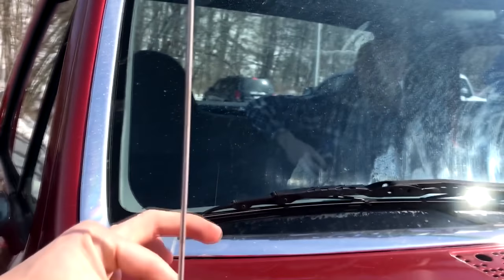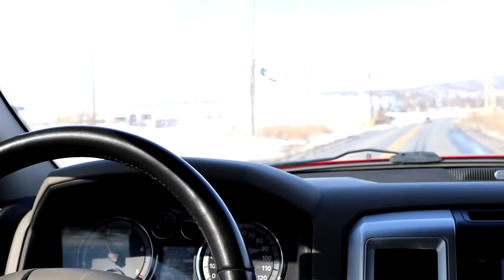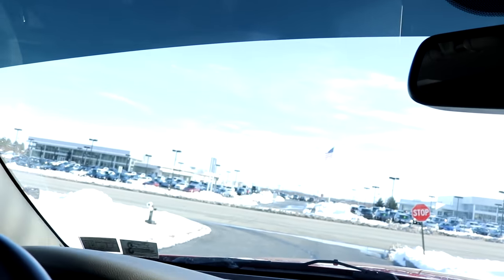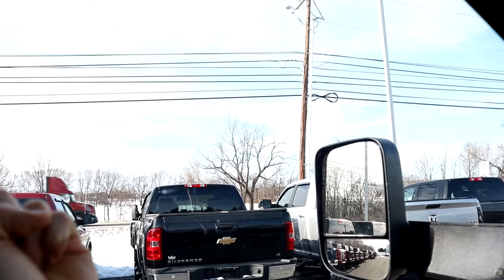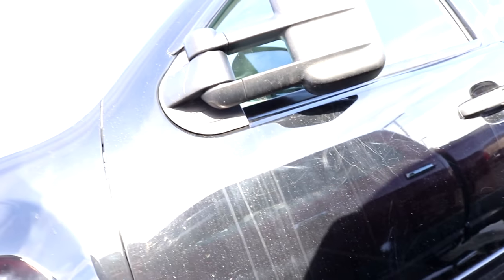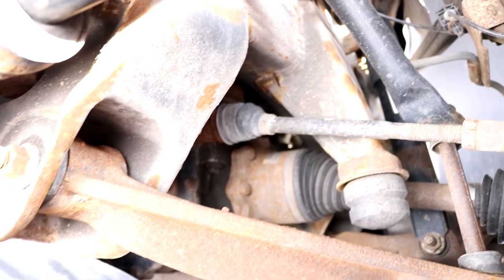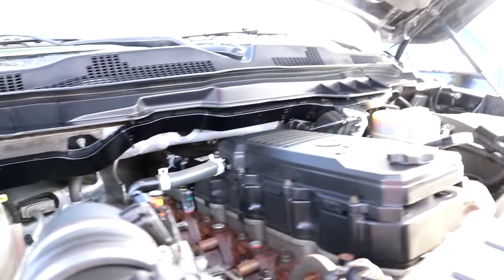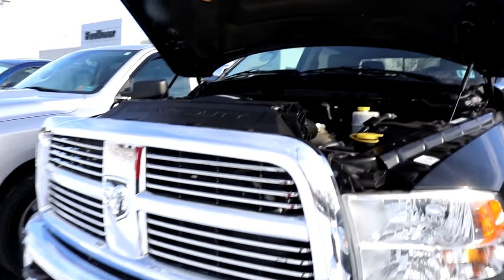Body Lifted DELETED Diesel Trucks At Dealerships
cummins cold start,
cummins rollin coal,
cummins vs duramax,
cummins diesel,
cummins swap,
cummins straight pipe,
cummins burnout,
cummins vs powerstroke,
cummins build,
cummins,
cummins charger,
cummins allison,
cummins acceleration,
cummins allison conversion,
cummins aftertreatment system,
cummins axle dump exhaust,
cummins auto to manual swap,
cummins air compressor,
cummins airboat,
cummins arp head stud install,
cummins ats transmission,
cummins blows up,
cummins bronco,
cummins boat,
cummins boost launch,
cummins big cam,
cummins build project,
cummins blows up on dyno,
cummins bov,
cummins beats gtr,
cummins b series,
cummins b series engine,
cummins s&b intake,
cummins serie b,
cummins b gas plus,
cummins cadillac,
cummins chevy,
cummins cheetah turbo,
cummins camaro,
cummins compliation,
cummins cold start 12v,
cummins conversion,
cummins charger trade in,
cummins c gas plus,
cummins c series,
cummins serie c,
cummins drag truck,
cummins dually,
cummins dyno,
cummins diesel engine,
cummins drift,
cummins delete,
cummins drag,
cummins donuts,
cummins dakota,
cummins exhaust,
cummins exhaust brake,
cummins edit,
cummins engine rebuild,
cummins edge juice with attitude,
cummins excursion,
cummins f100,
cummins ford,
cummins fleece cheetah,
cummins flatbed,
cummins for sale,
cummins first gen,
cummins fuel filter change,
cummins falls,
cummins f150,
cummins ford ranger,
f250 cummins,
cummins generator,
cummins grid heater,
cummins grid heater delete,
cummins gooseneck,
cummins governor spring install,
cummins glasspack,
cummins going through the gears,
cummins gauge install,
cummins generator startup,
cummins got smoke,
cummins isl g,
cummins hauling,
cummins hood stack,
cummins head stud install,
cummins high idle,
cummins head gasket,
cummins hauling heavy load,
cummins hater pipe,
cummins history,
cummins hill climb,
cummins hx40,
6.7 cummins h&s,
2012 cummins h&s,
5.9 cummins h&s,
2012 dodge cummins h&s,
6.7 cummins h&s tuner,
h&s cummins,
cummins isx,
cummins isx15,
cummins isx straight pipe,
cummins injector install,
cummins isx dpf delete,
cummins isl,
cummins in a cadillac,
cummins idle,
cummins isb 6.7,
cummins in mud,
cummins jeep,
cummins jeep wrangler,
cummins jake brake from hell,
cummins jeep cherokee,
cummins jake,
cummins jeep jk,
cummins jeep underwater,
cummins jump,
cummins jk,
cummins jet boat,
cummins killer,
cummins kta,
cummins killer duramax,
cummins kta 1150,
cummins kta 600,
cummins killer dowel pin,
cummins knock,
cummins kdp,
cummins k20,
cummins k30,
k model cummins,
cummins launch,
cummins life,
cummins lope 24v,
cummins loud,
cummins lifted,
cummins lope 12v,
cummins loud turbo,
cummins likes to stack,
cummins l10,
6.7 l cummins,
l 10 cummins,
cummins mudding,
cummins mustang,
cummins manual,
cummins mud truck,
cummins mega cab,
cummins mods,
cummins m11,
cummins manual valve body,
cummins 0-60,
cummins 0-100,
cummins 0-120,
cummins 0 to 60,
cummins 06,
cummins 01,
cummins 03,
cummins 05,
cummins 0-,
cummins 0-200,
6.7 cummins 0-60,
dodge cummins 0-60,
ram 2500 cummins 0-60,
12v cummins 0-60,
2015 cummins 0-60,
12 valve cummins 0-60,
1999 cummins 0-60,
cummins 12 valve,
cummins 12v,
cummins 12 valve straight pipe,
cummins 10 speed,
cummins 100hp injectors,
cummins 12 valve performance,
cummins 1st gen,
cummins 150hp injectors,
cummins 12v vs 24v,
cummins 1000 hp,
gen 1 cummins,
fastest cummins 1/4 mile,
cummins 1/4 mile,
1 gen cummins rollin coal,
stock cummins 1/4 mile,
cummins 1 million miles,
6.7 cummins 1/4 mile,
1st gen cummins 1/4 mile,
dodge cummins 1/4 mile,
cummins 2.8,
cummins 240sx,
cummins 2.8 diesel,
cummins 2500,
cummins 2nd gen swap,
cummins 2nd gen manifold swap,
cummins 24 valve straight pipe,
2 cummins vs 1 powerstroke,
powerstroke pulls 2 cummins,
wicked wheel 2 cummins,
gen 2 cummins,
forza horizon 2 cummins,
edge cts 2 cummins,
cummins rollin coal 2,
2 stroke cummins,
2 million mile cummins,
2 door cummins,
cummins 3500,
cummins 3 cylinder high idle,
cummins 3rd gen,
cummins 3.9,
cummins 300 hp injectors,
cummins 3.3,
cummins qsl9